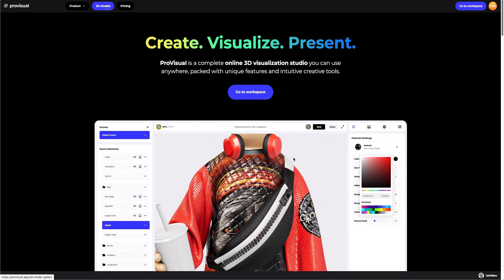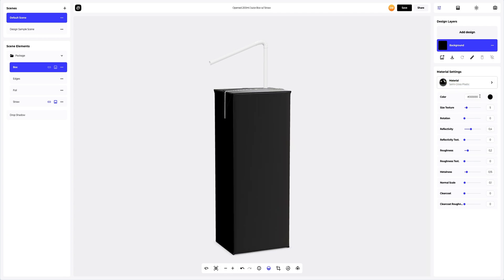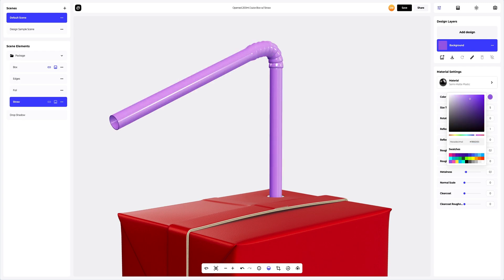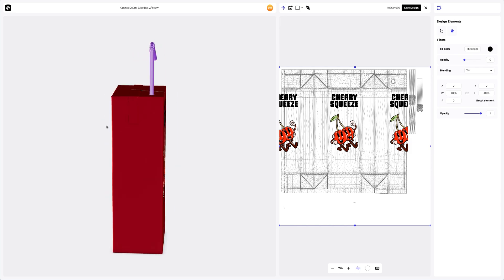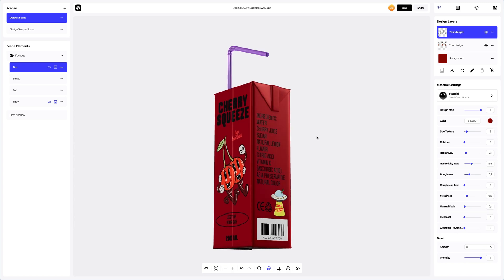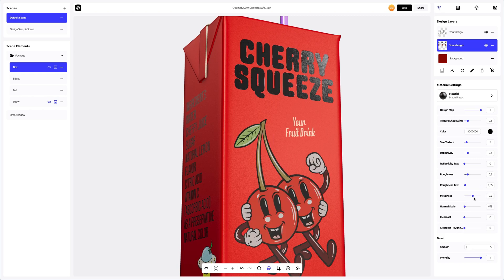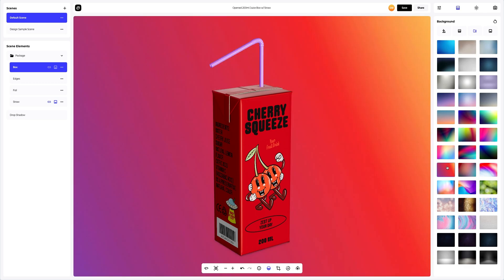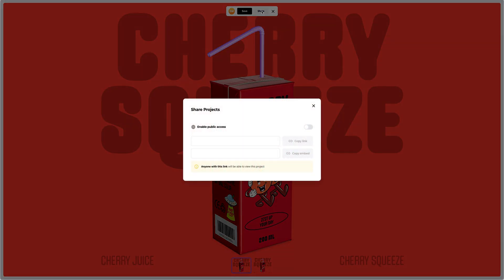Provisual Tutorial: How to Edit an Opened 200ml Juice Box 3D Mockup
⏰ Video Timestamps:
00:00 Intro
00:20 Choosing an object for our tutorial
00:40 Opened Juice Box description
00:51 How to change the material
00:57 Changing the color
01:16 How to change color of the Edges
01:34 How to change color of the Straw
01:50 Environment settings
02:03 Ways to add your design
02:25 Editor: Real-time design placement and display
03:14 Setting the design material
04:12 Various types of backgrounds
04:40 Add your own image to the background
04:54 How to turn on moving lights
05:04 How to rotate the 3D model
05:12 Saving a project
05:19 How to share your project